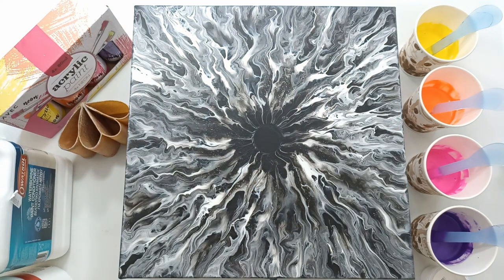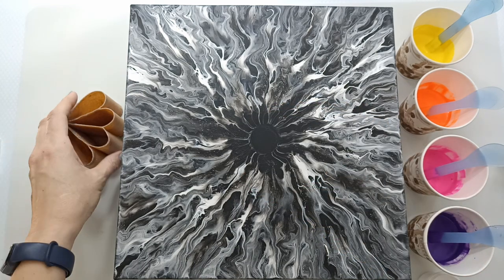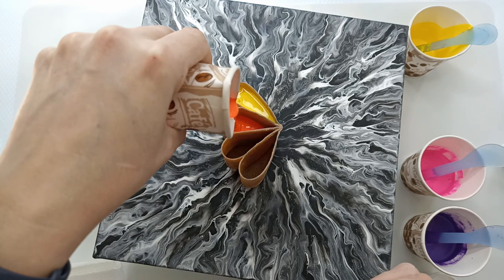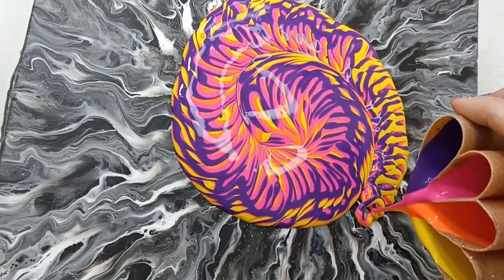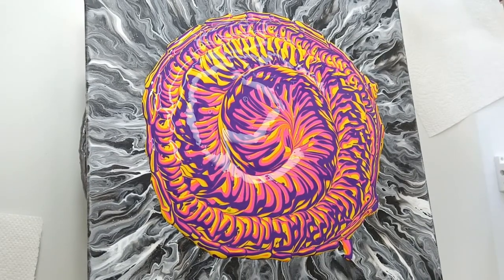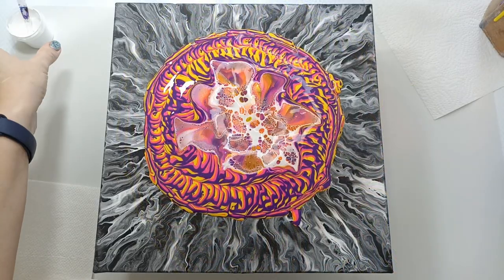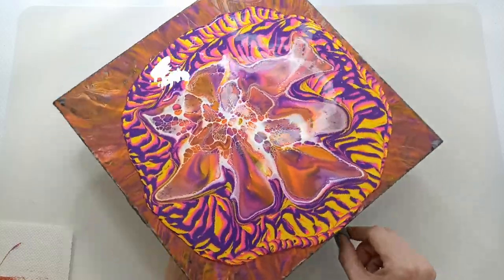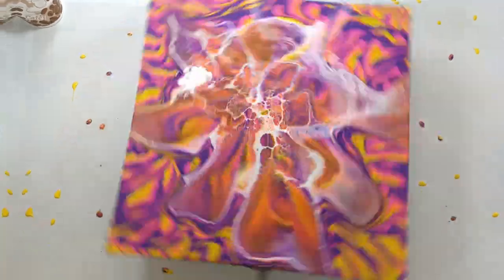#199 Split Cup and Bloom Acrylic Pour using Cheap Craft Paint / Fluid Art Tutorial for Beginners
I get so many new idea's from the Facebook groups I'm in and I highly recommend you to join some. It is not only a great way to get inspired but also to receive help and help others when needed. ( inspired by Janja Bremec )
This time I went for a Split Cup Ring Pour with a Bloom on top.
I am so Happy with the final result!

Please excuse the bad sound during 2:30 - 3:19 I had to let YouTube remove some music that said it was copyright free but ended up not being copyright free... so be aware, DON'T use any "free" music from Lesfm.

00:00 : intro
00:36 : products used
01:02 : filling the split cup
02:26 : pouring the paint
03:50 : adding the bloom
04:55 : spinning
06:12 : final result
07:06 : outro

This video was filmed on March 18th 2022